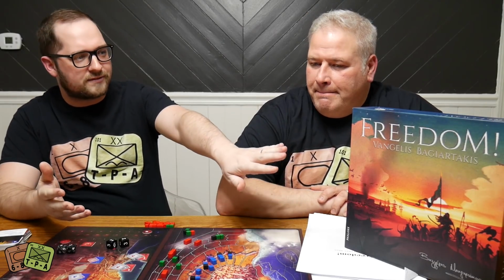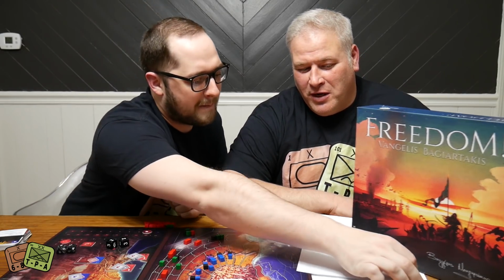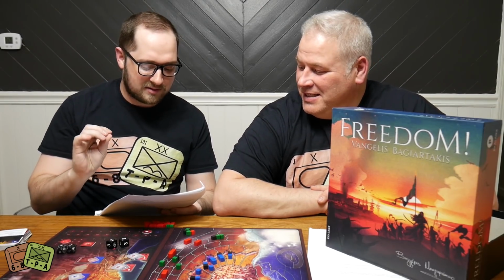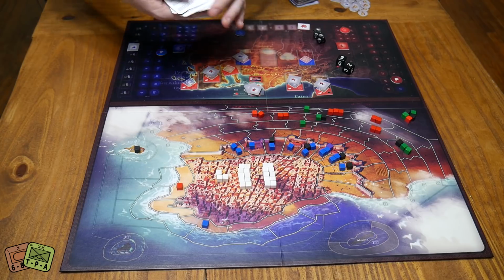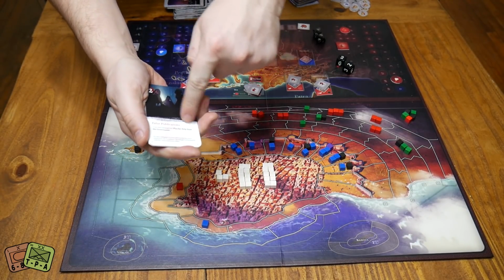Preview: Freedom! from Phalanx - The Players' Aid